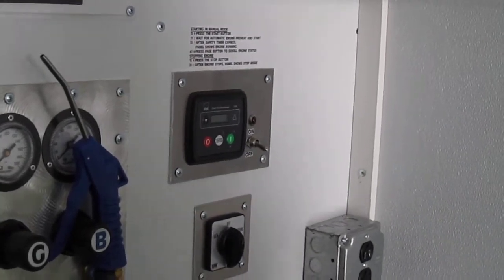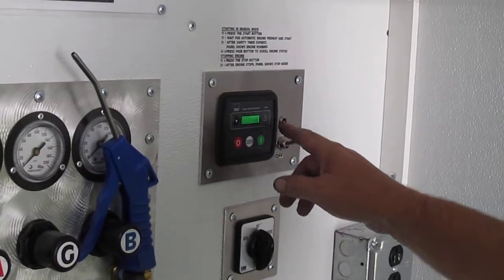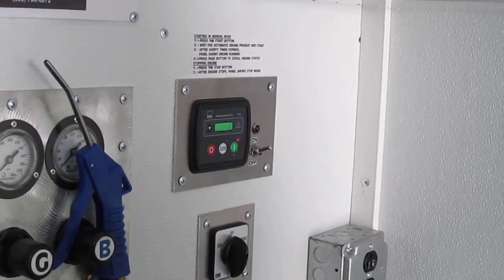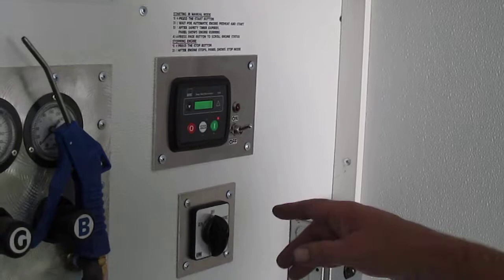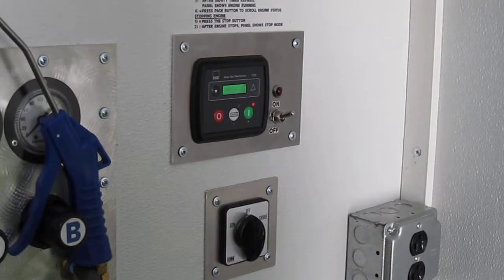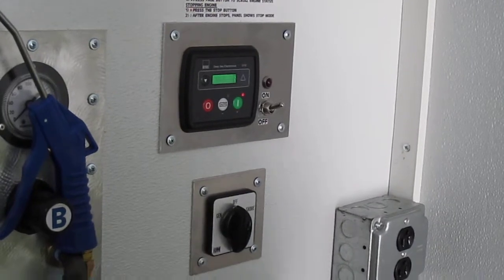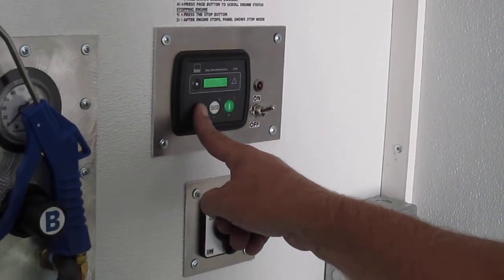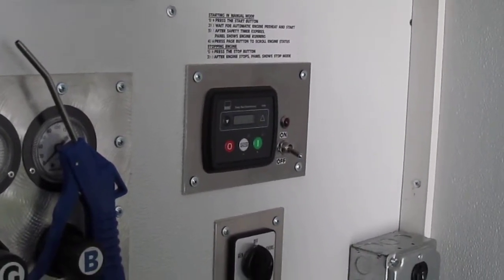Controls - Kubota 3800 diesel powered generator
Starting and Stopping the Kubota 3800 powered generator with control module.